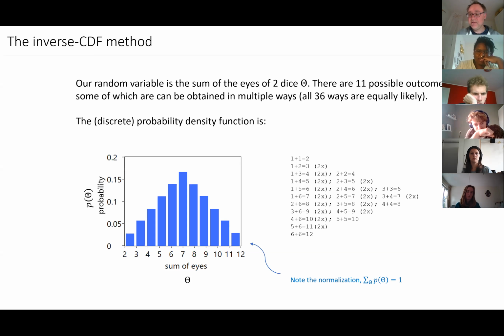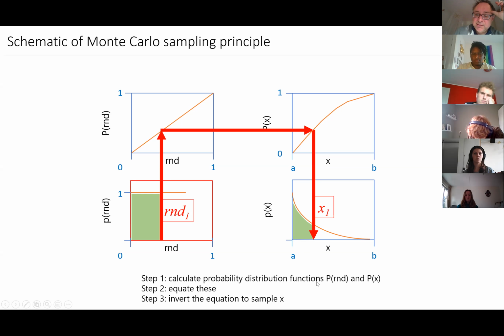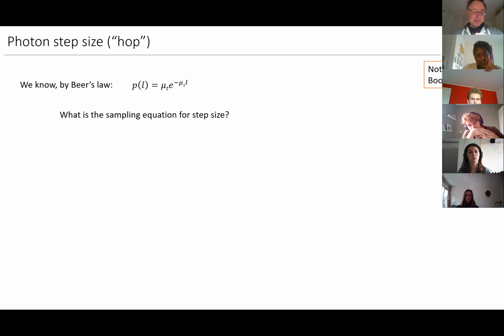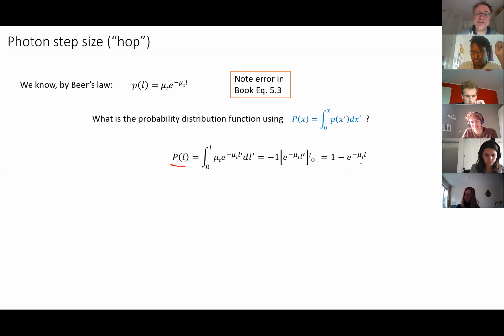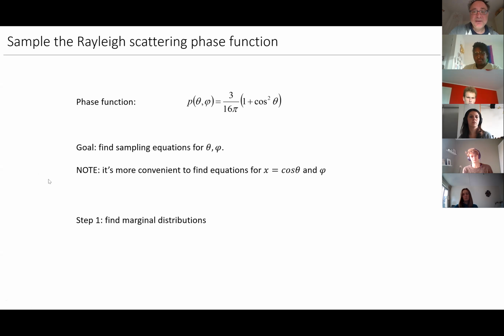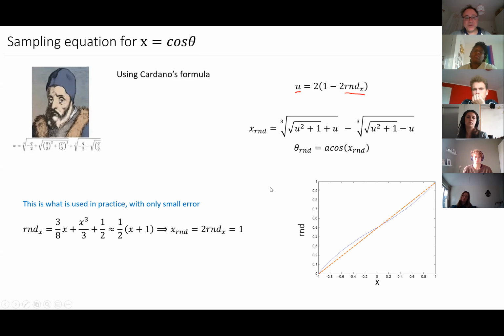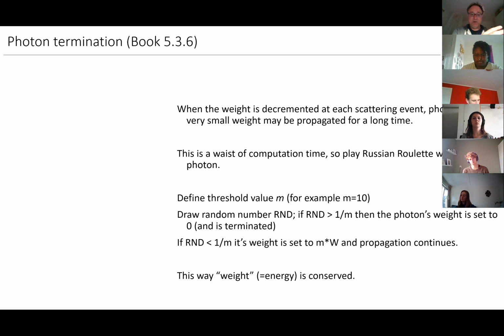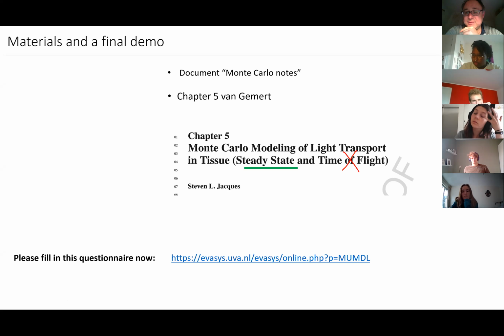LTI 2020 L13 Part 4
LTI 2020 Lecture 13 (Dirk) Probabilistic methods - Part 4